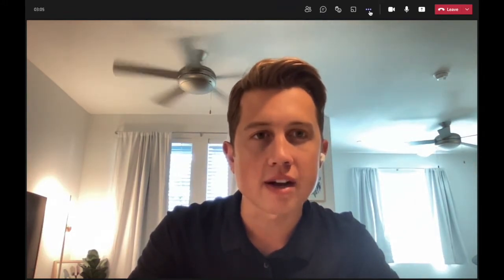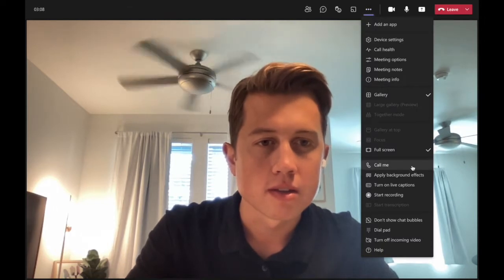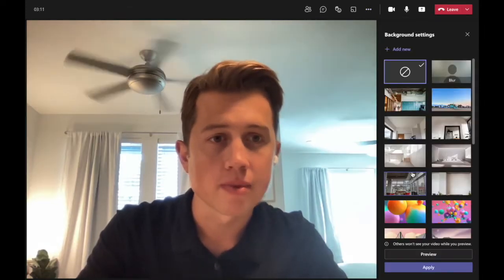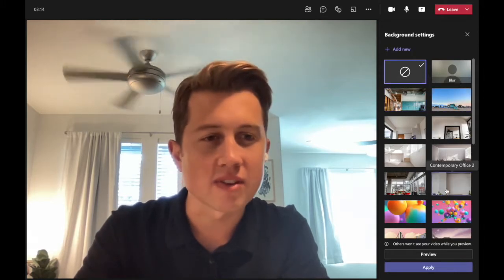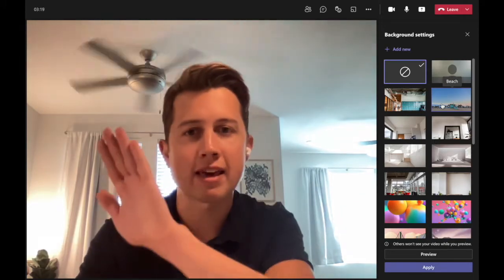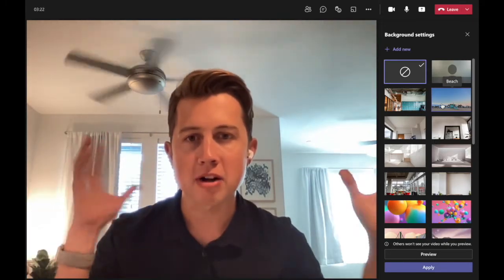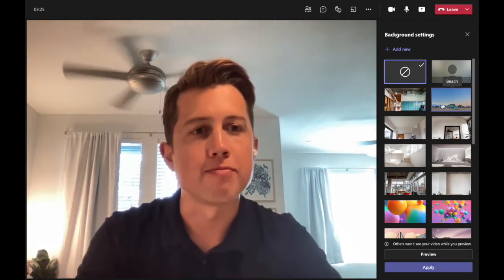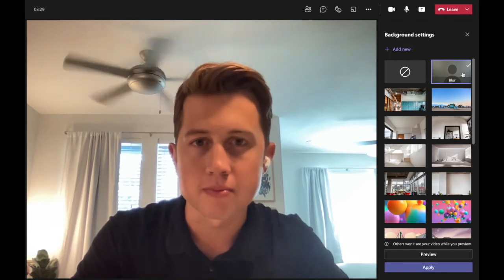How to Blur Your Background in Microsoft Teams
Got a video call but your room isn’t appropriate for work? Did you know you can blur your background or change it entirely in Teams? Here’s how to make your backdrop look professional, without having to do any tidying.